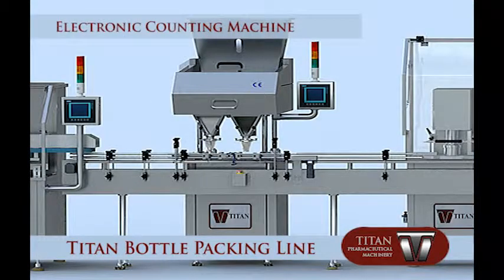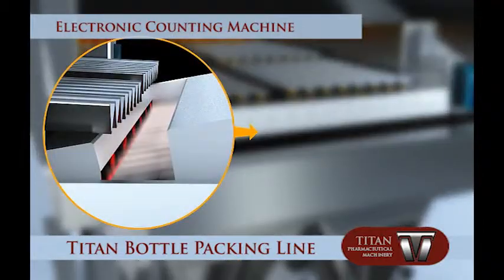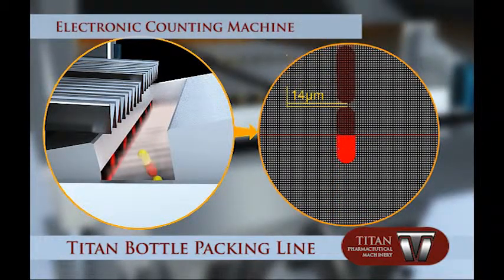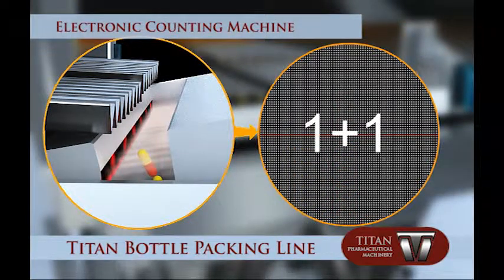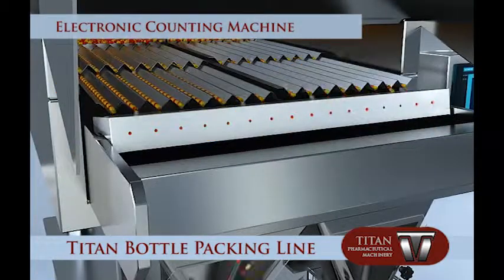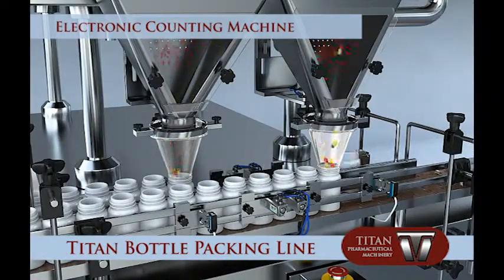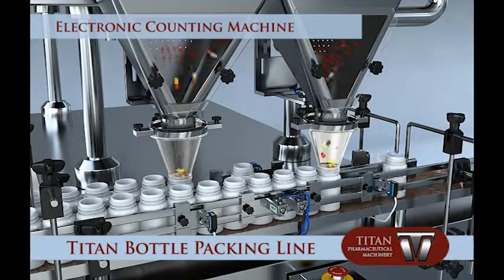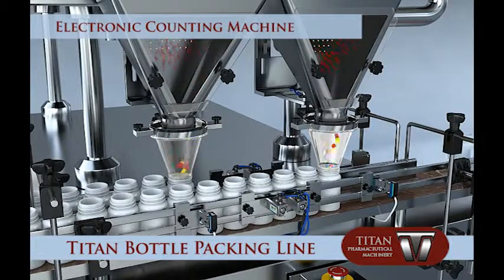THE BEST CAPSULE TABLET COUNTING MACHINE HOW IT WORKS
TITAN PHARMACEUTICAL MACHINERY INC. USA

PHARMACEUTICAL FOOD PACKAGING MACHINERY EQUIPMENT &25 hf4hs

The Titan Electronic Counting Machine is a highly advanced machine using the latest technologies available.

It uses sensitive technology of high resolution CCD (Charge Coupled Device) to allow very accurate counting.

Based on high sensitivity and distinguishing rates, it can detect product overlap and fragments precisely to increase the counting accuracy. Thanks to this sensitivity, this machine is able to count transparent soft capsules, count two products at the same time and detect broken products.

This Counting Machine can be applied for counting various types of medicines even with irregular shapes. The Electronic Counting Machine uses an efficient dust collection system that removes residual dust from the falling capsules before they enter the bottle.

Changing of the medicine or product is accomplished efficiently by adjusting the parameters of the machine through the Touchscreen Interface.

The air pressure system is designed to maintain consistent air pressure even when there is a main air pressure drop from the main factory compressor.

A self-diagnostic system monitors the whole running process of the equipment to further guarantee correct counting.